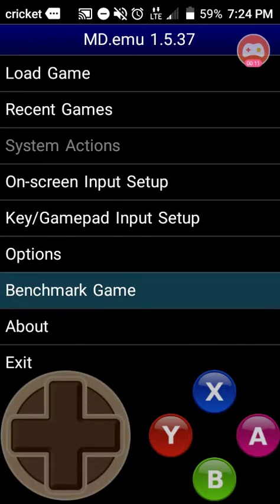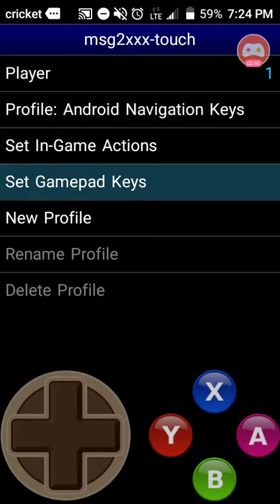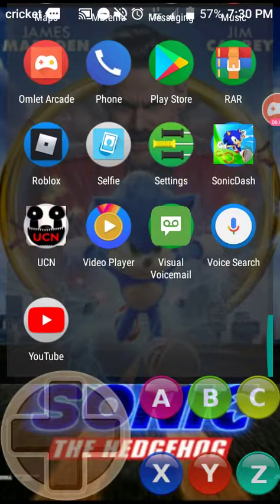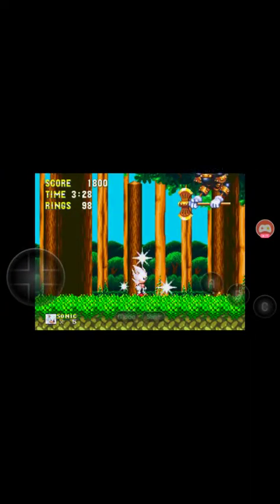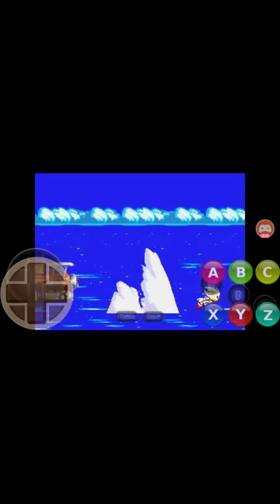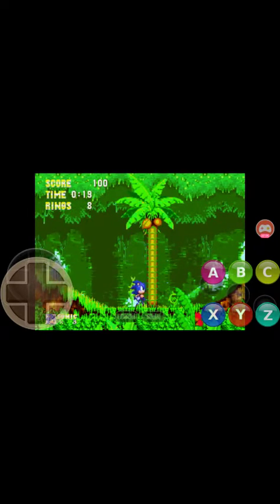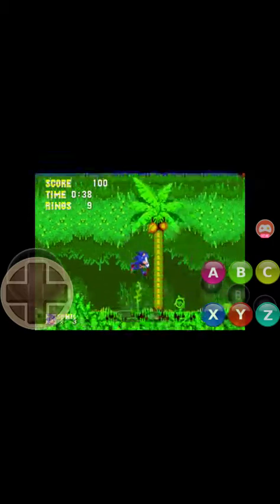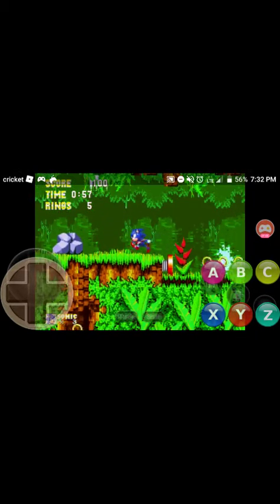How to set up the gamepad on Android from MD.emu part 2 final